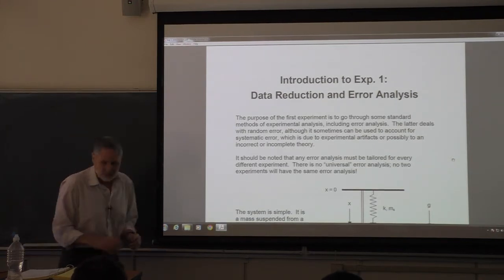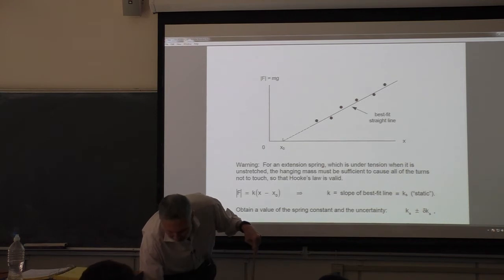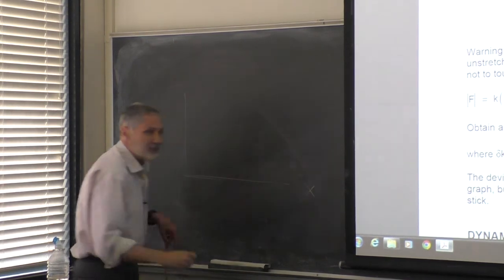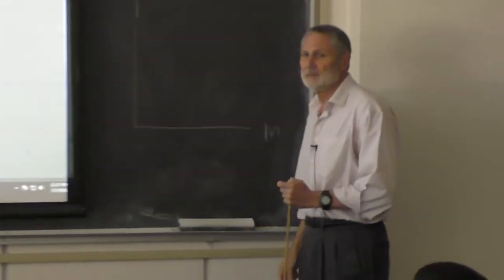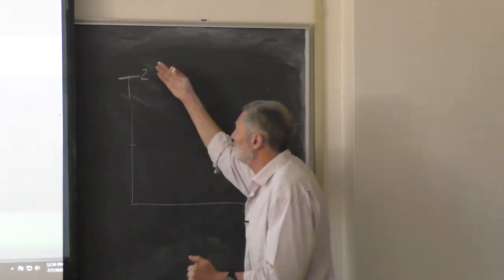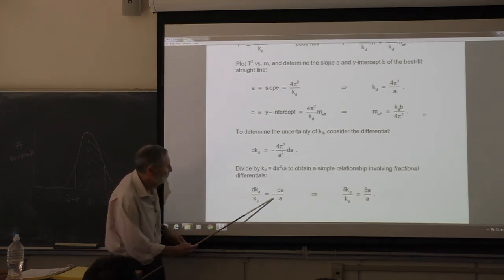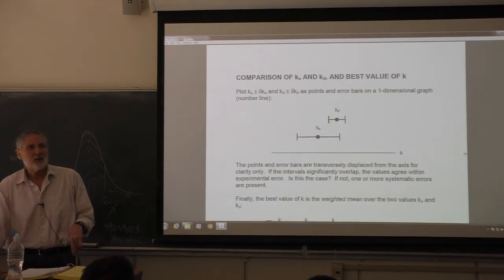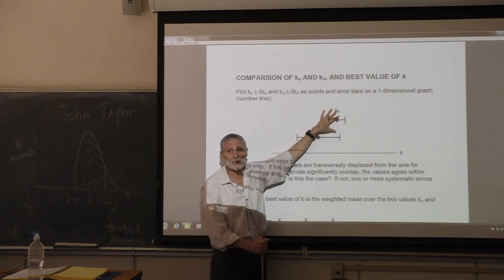Ph3119 - Lecture 3 - Oscillations and Waves